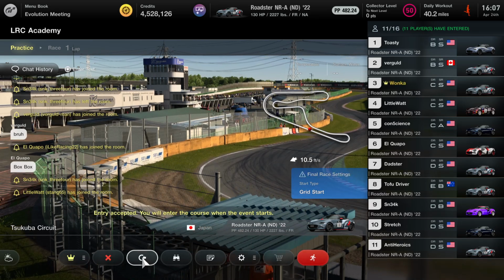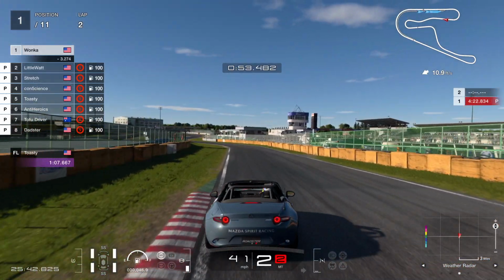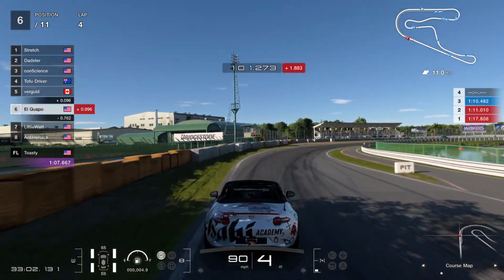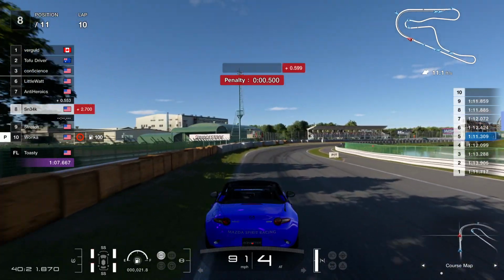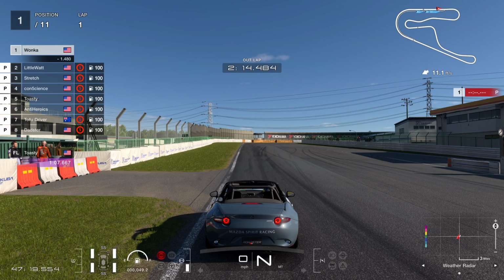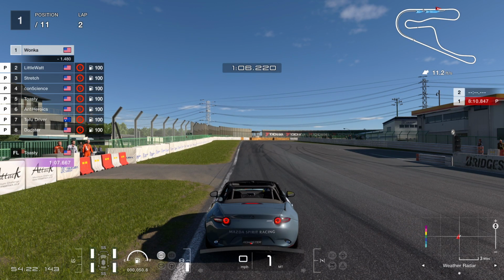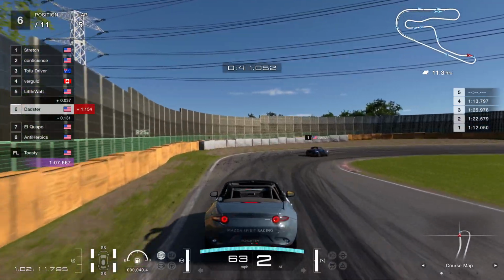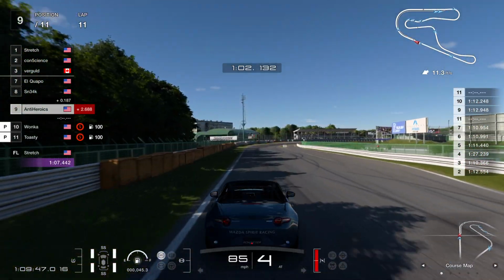The Academy - Week 1: Fundamentals I (Part 1/2)